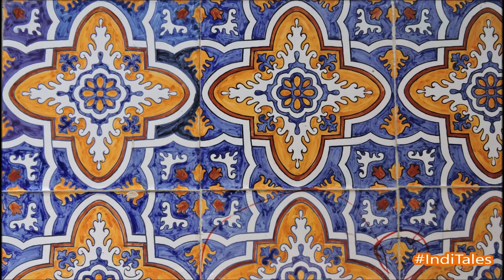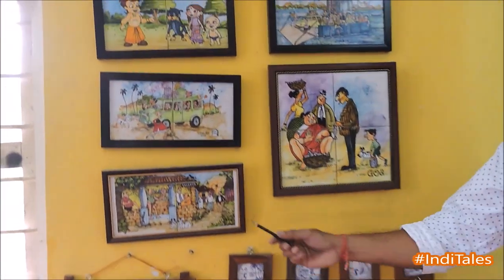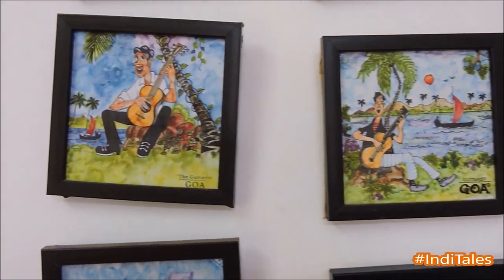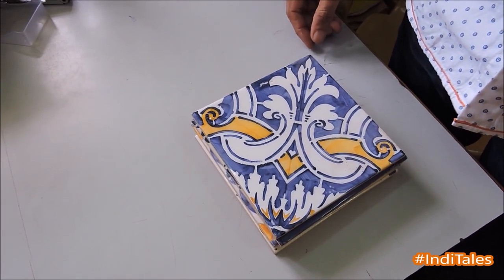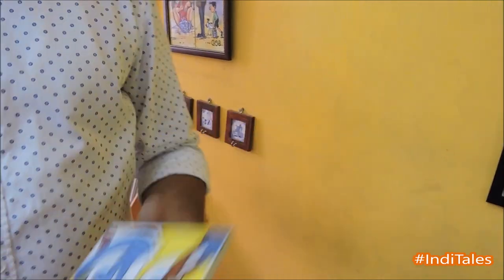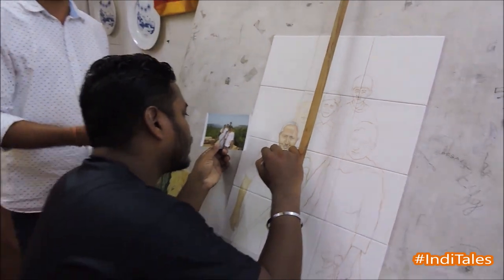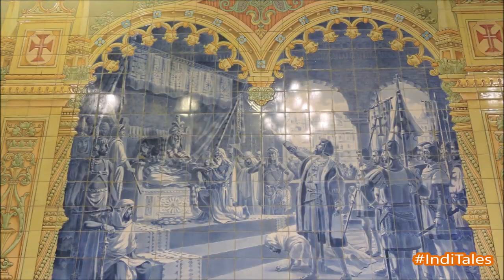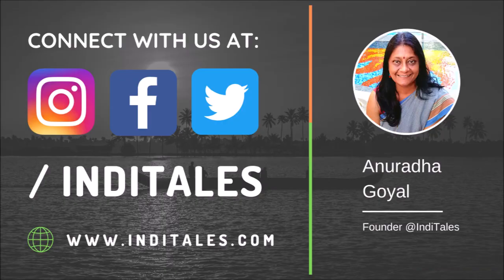Making of Hand Painted Azulejos Tiles In Goa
Azulejos Tiles originated in the Arab world, traveled to Portugal, and found a home in Goa. Look at the making of these lovely hand-painted tiles.